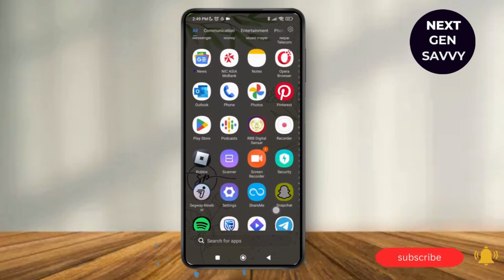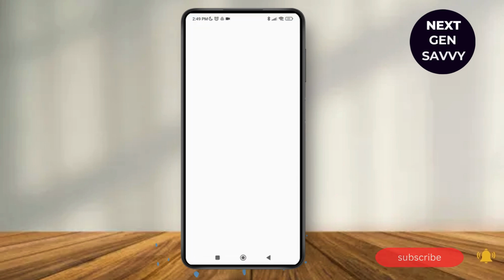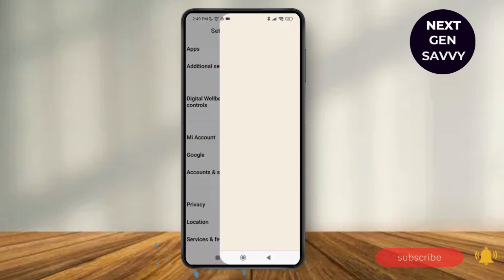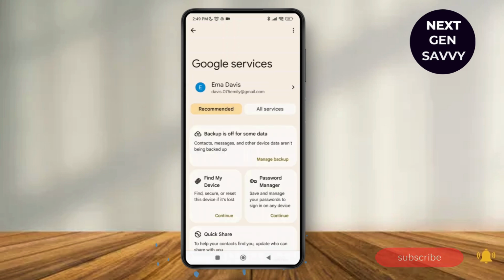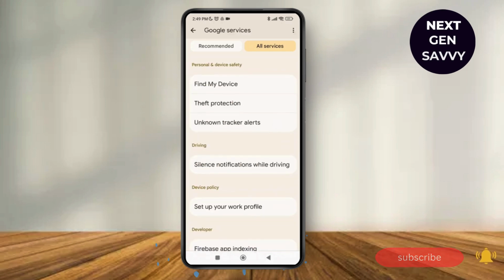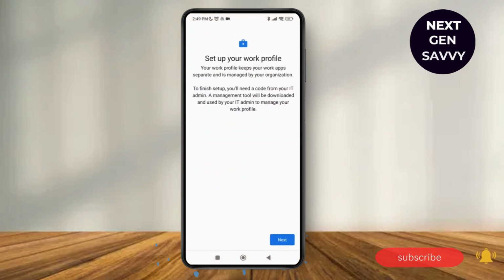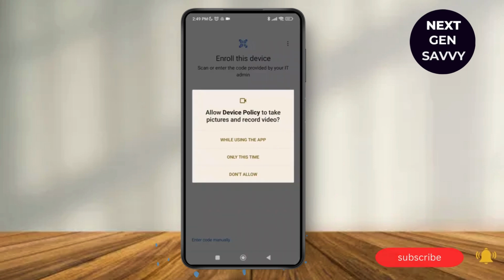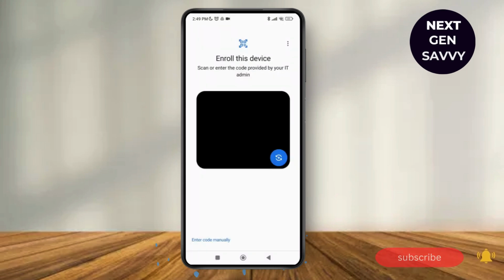How to Set Work Profile on Android